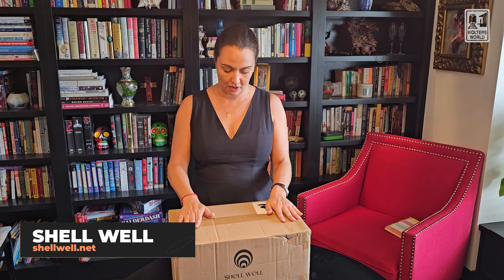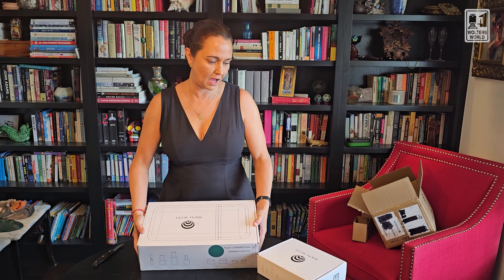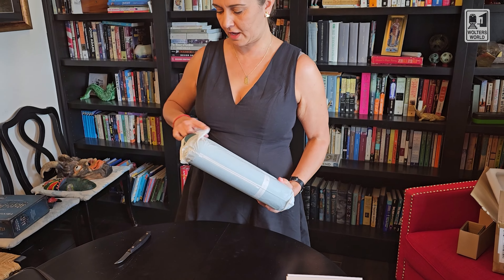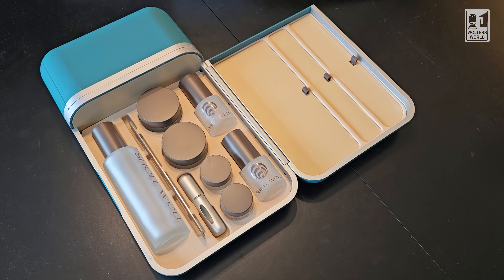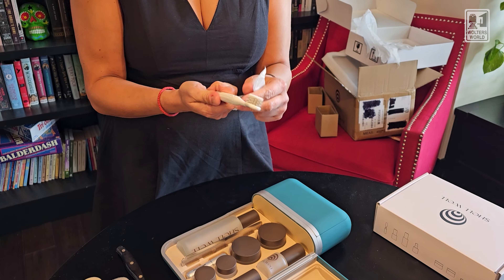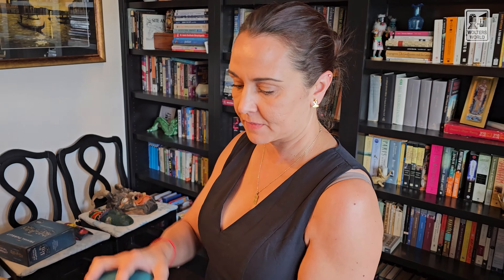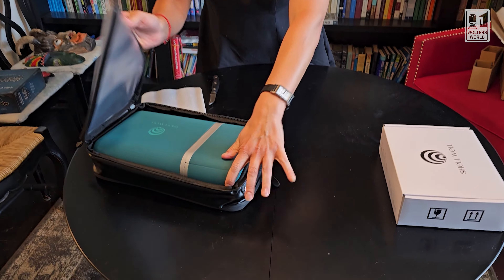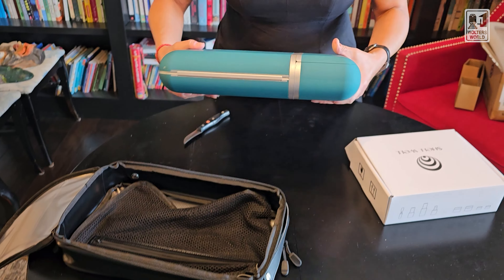Unboxing the Shell Well Smart Cosmetic & Travel Case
A crowdfunded cosmetic case that Jocelyn supported at the end of 2022 has arrived in August 2024.